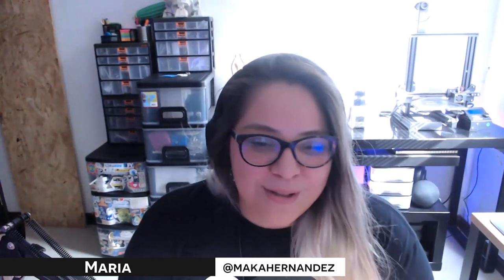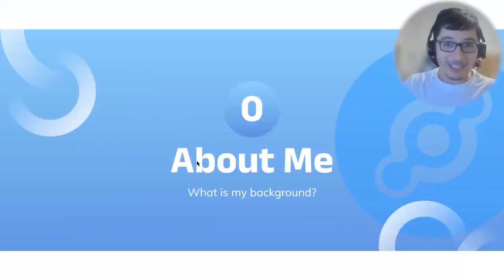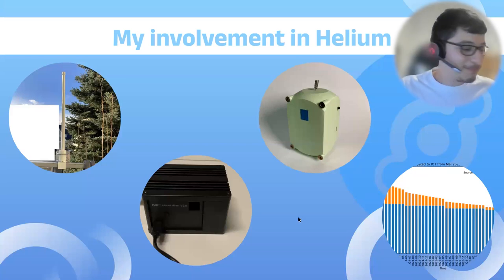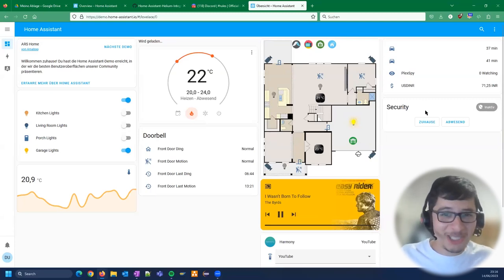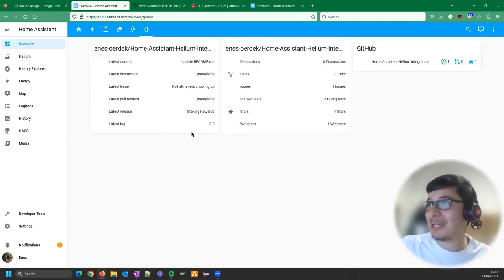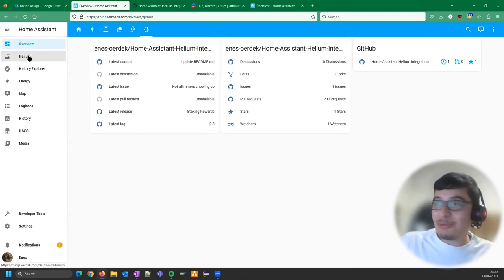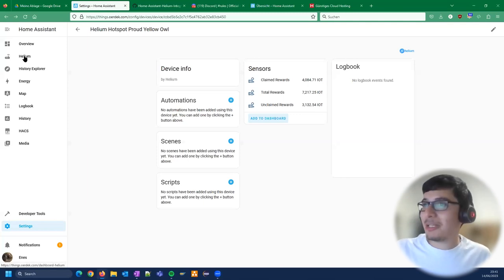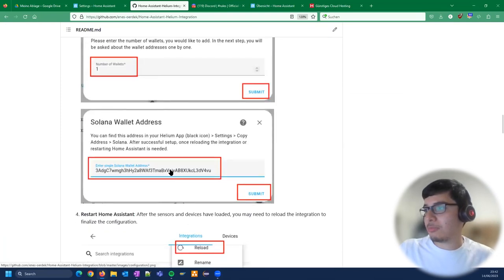Home Assistant Integration with the Helium Network - Helium Hacks Happy Hour!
Community member Enes joins us this week to talk Home Assistant/Helium Integration!

"In this presentation, we'll explore the Post-Migration Home Assistant Helium Integration - a tool that brings enhanced monitoring capabilities within the Helium ecosystem.

Helium Hacks Happy Hour (hacks-happy-hour) is a weekly virtual get-together for Helium hardware enthusiasts of all levels to discuss building on Helium, from complete beginners to the most seasoned sensor specialists. Each week often features guests from unique backgrounds with a wealth of Helium and hardware knowledge to share!

New to hacks-happy-hour? Check out some of the awesome projects from past Hacks on the Helium YouTube playlist